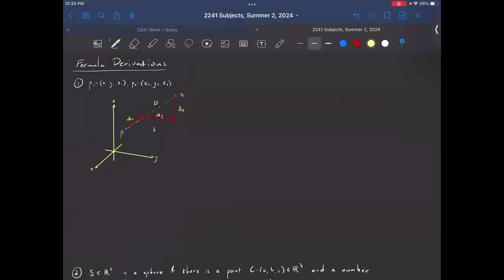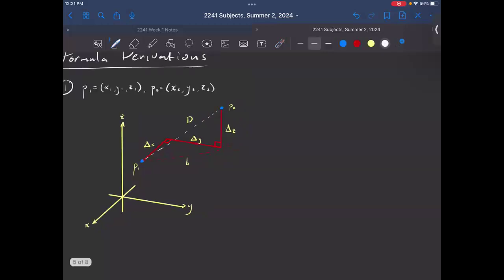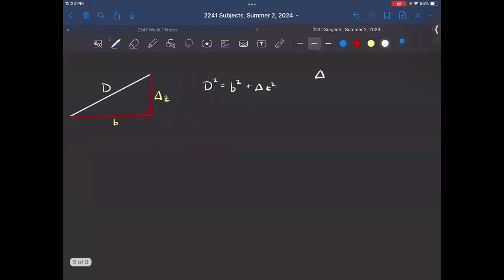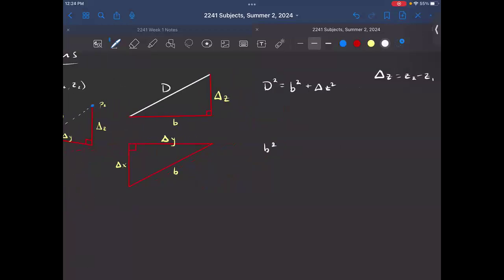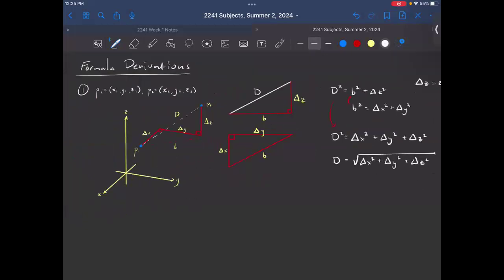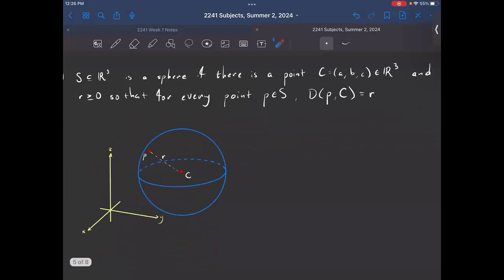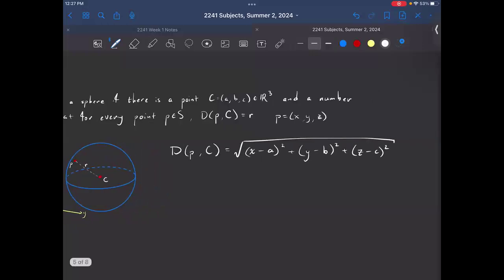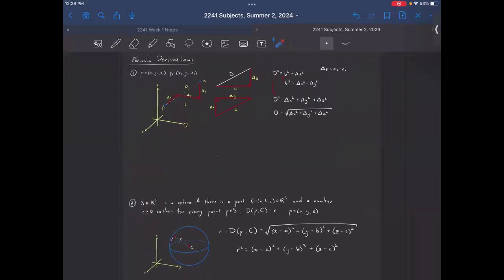2241 1.1 3D Coordinate Systems Explanations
Derivation of the distance formula in three dimensions and connection to the equation of a sphere.